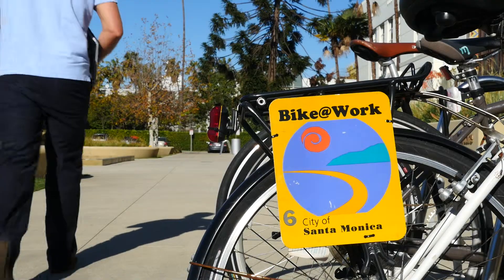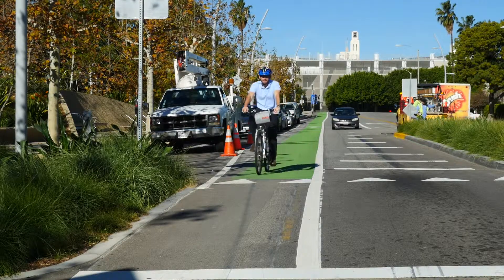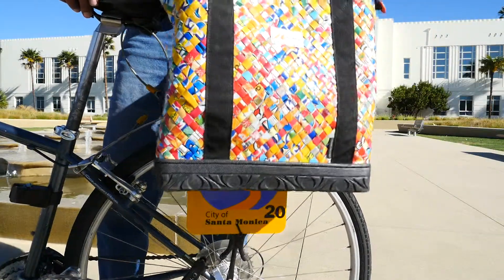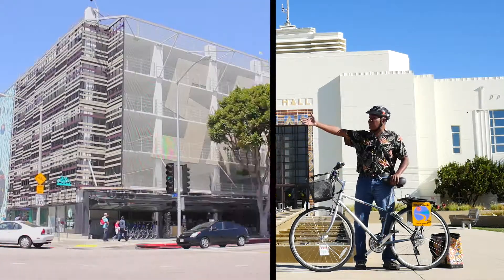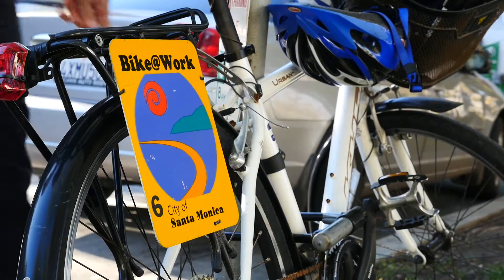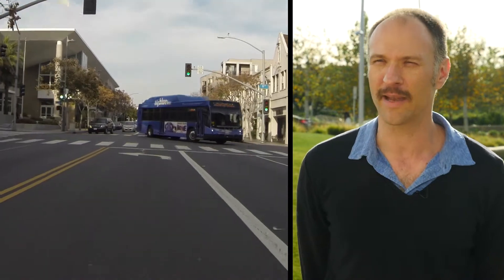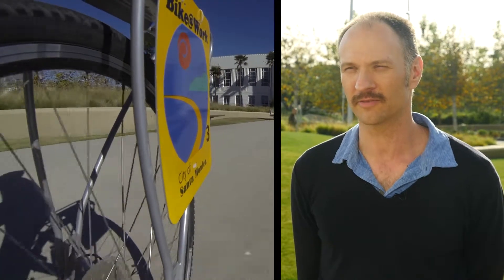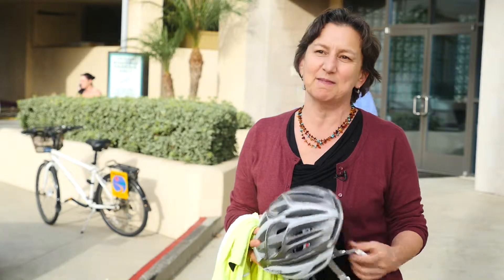Bike At Work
City of Santa Monica Sustainable Transportation - Bike at Work